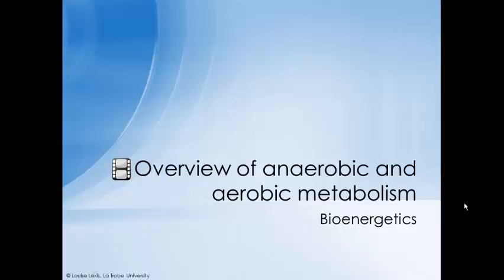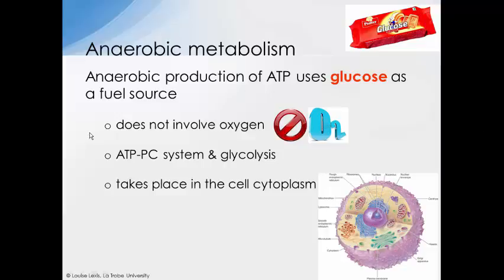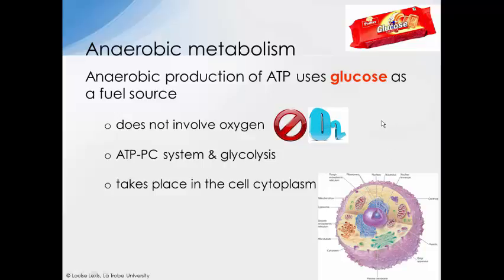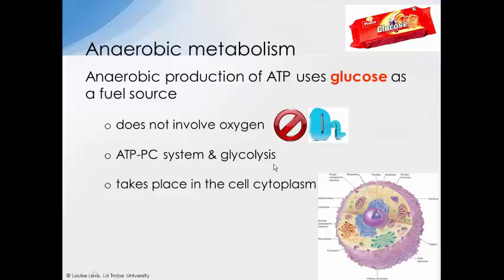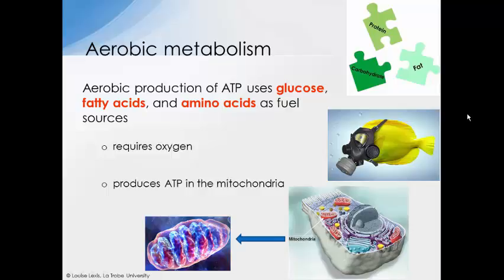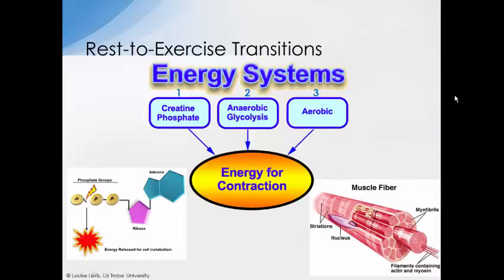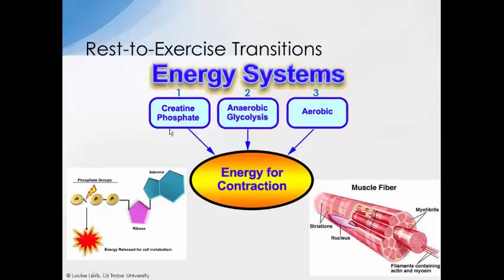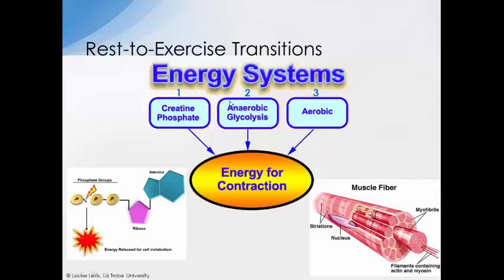3 Overview anaerobic and aerobic metabolism